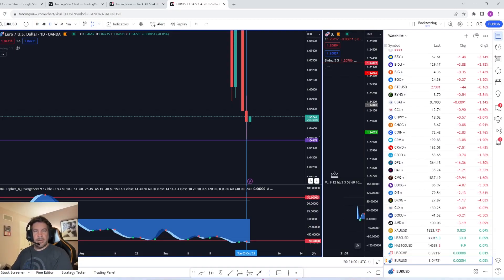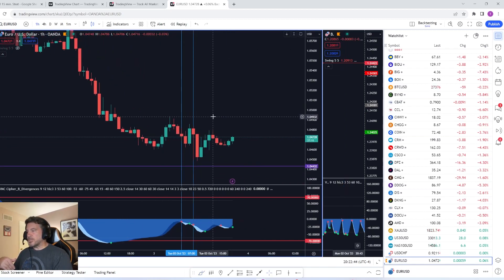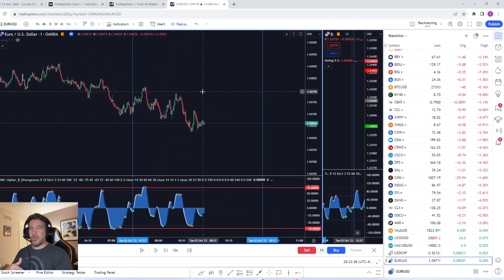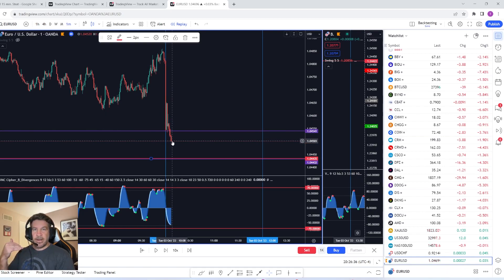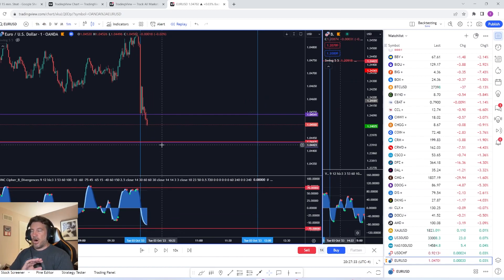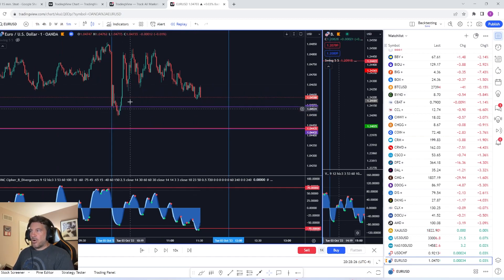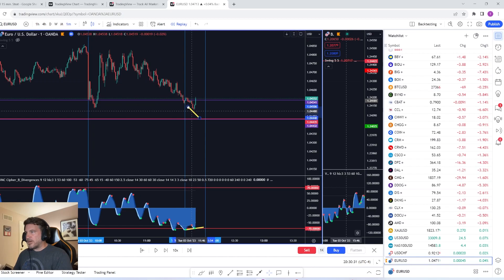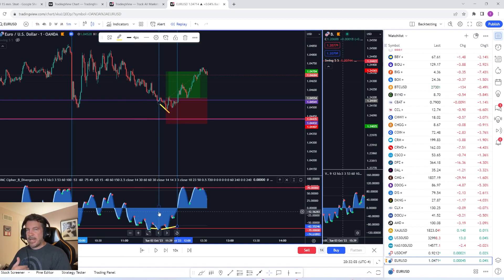The Simplest High Win Rate Trading Strategy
Trading doesn't have to be hard. In this video I cover a simple executable strategy that's been working well for me. A simple sweep of levels along with divergence confluence.  That's it!

Trading is extremely risky, and most people lose all the money they trade with - even people who follow information I may provide.  Trading is a skillset and extremely difficult to learn. I've been trading off and on for over 15 years and still consider myself a student.  As with any high performing skillset in life, it's not easy and trading is NOT easy.

Your likelihood of consistently making money in trading is very low, whether you learn on your own or follow things that myself or others teach.

I make NO guarantees/promises/express direct or indirect representation that you'll achieve any specific result trading, regardless of whether you're following my free or paid content.

The results I share on here or anywhere are NOT TYPICAL and you should not expect to achieve the same results.  Past results of myself do not necessarily represent future results.

I am just a regular guy sharing what has worked for me. I have no idea what may or may not work for you simply because there are too many contributing factors that will determine whether you make any money at all trading.

DO NOT take into account any information that I share anywhere on the internet as the basis for your trading decisions.  I am not responsible for your success, nor am I responsible for your failures.